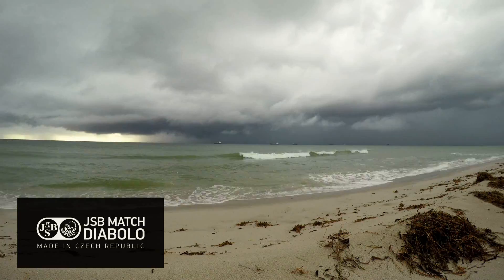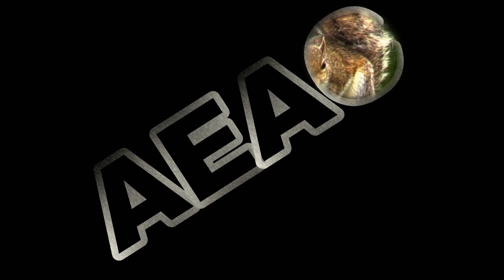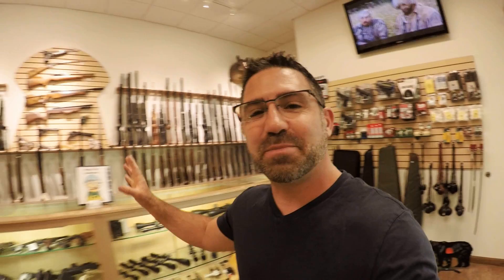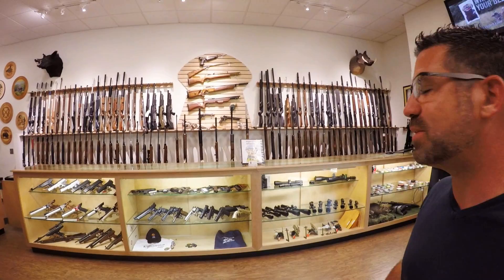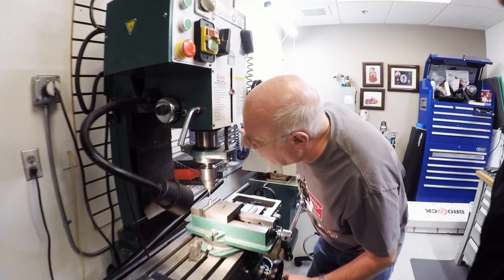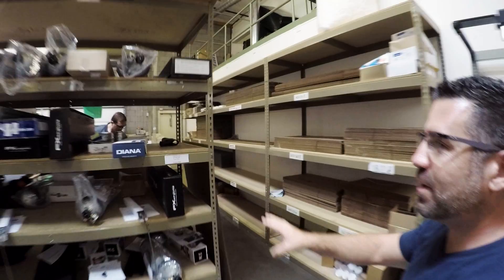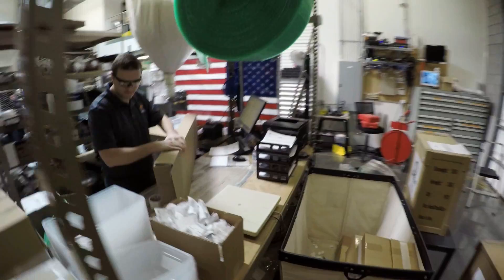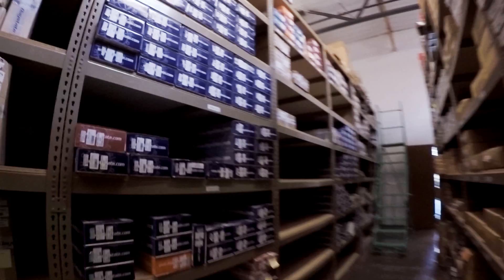Air Rifle - FACTORY Field Trip - Airguns of Arizona - Designer + Importer + Retailer of Pellet Guns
This video is a documentary of the Airguns of Arizona and Precision Airgun Distribution facilities, showcasing PCP air rifles, pellet guns, and airguns.